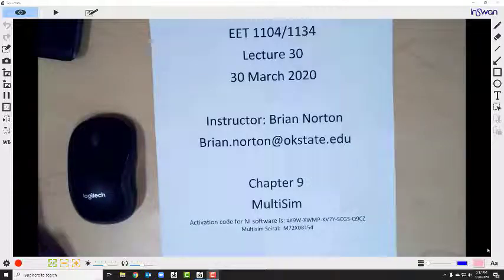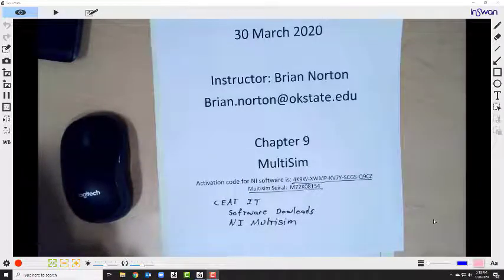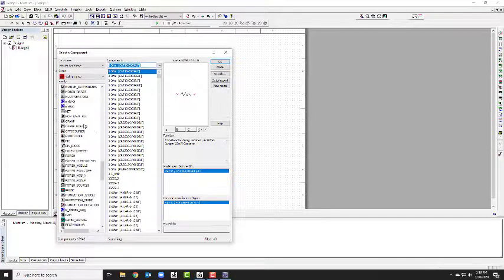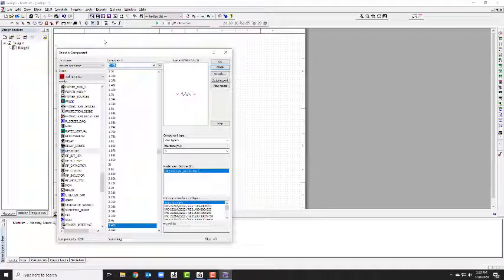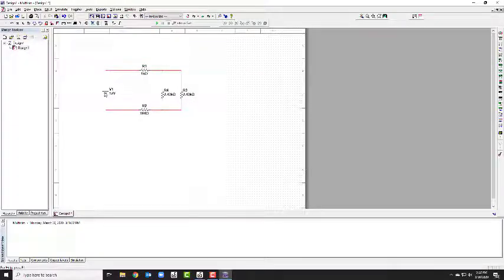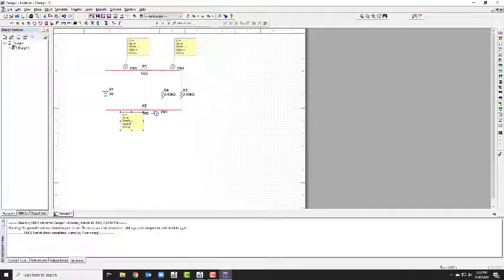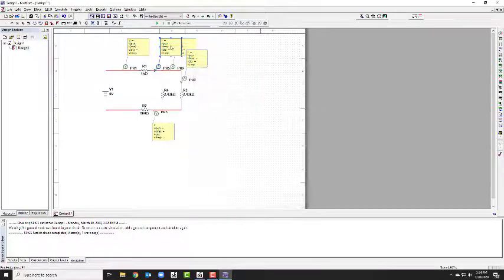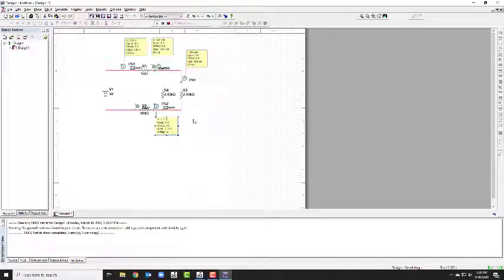EET 1104/1134 Lecture 30 Part a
Monday, 30 March 2020